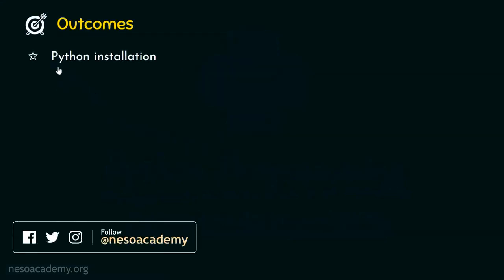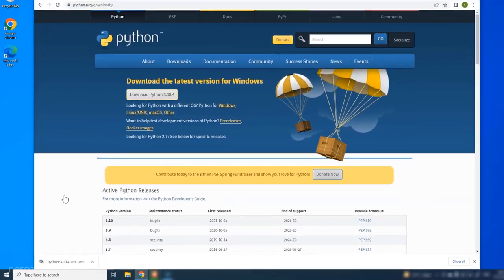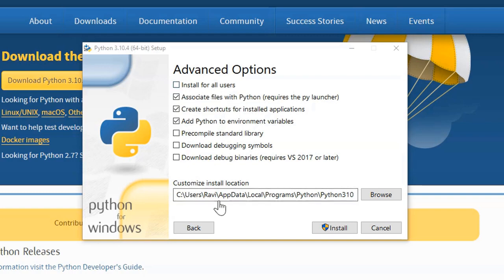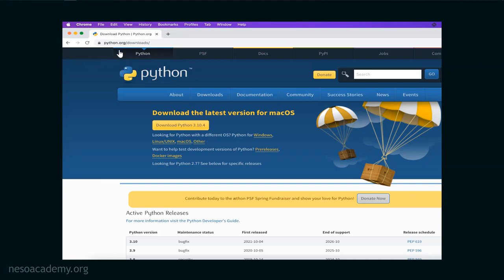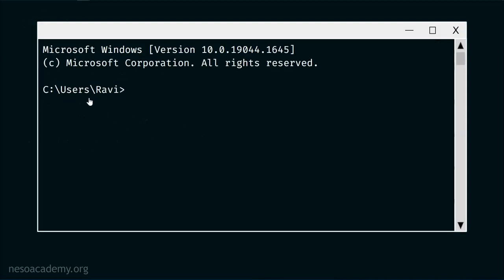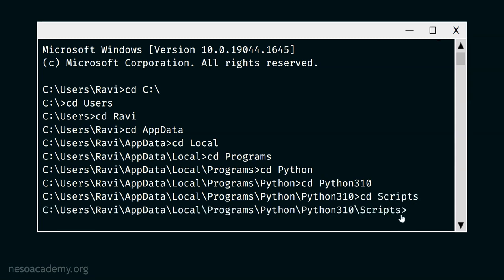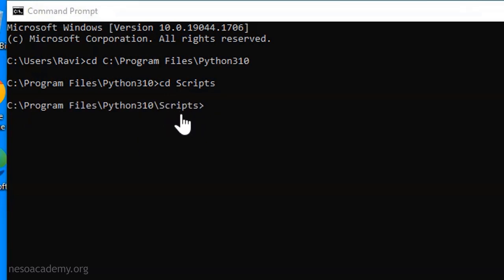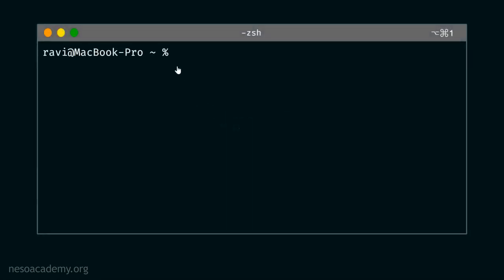Python Installation and IDEs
Compiler Design: Python Installation and IDEs
Topics discussed:
1) Python installation on Windows.
2) Python installation on Mac OS.
3) Testing the Python installation on Windows and Mac OS.
4) Python IDEs.
5) Installing Jupyter Notebook.
6) Using Jupyter Notebook.